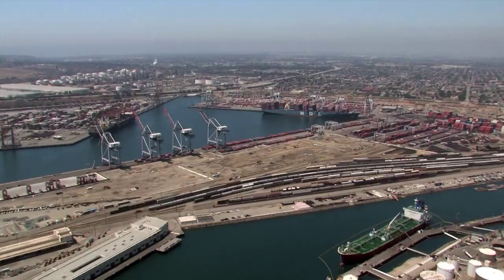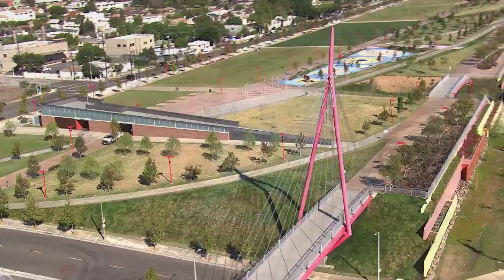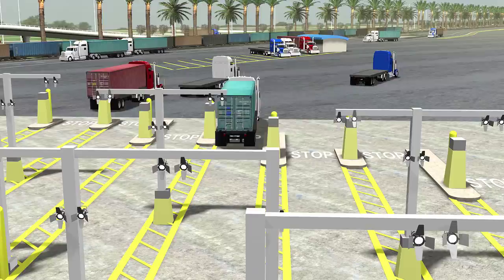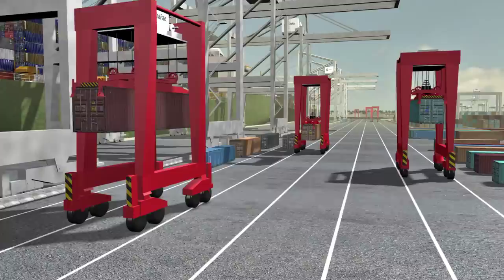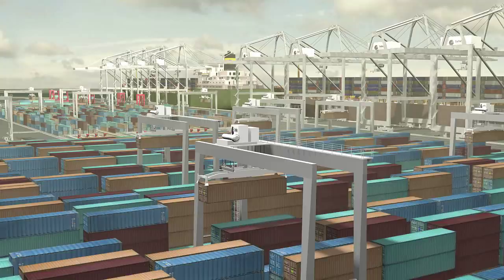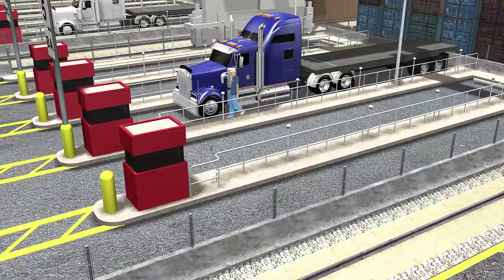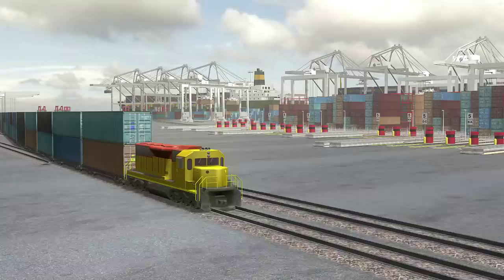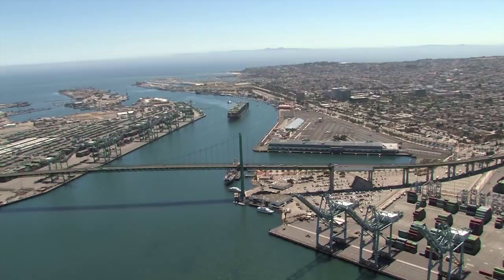Port of LA Automated Container Terminal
3D computer animated video production explaining the new automated container terminal for Trapac at the Port of Los Angeles.